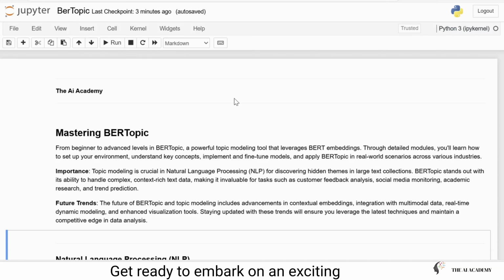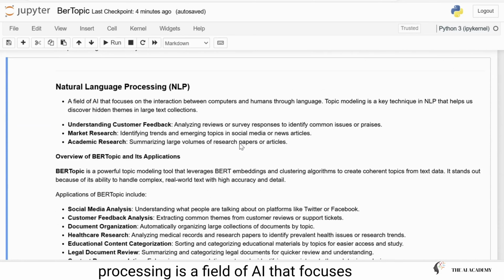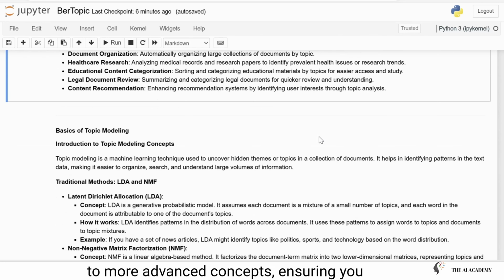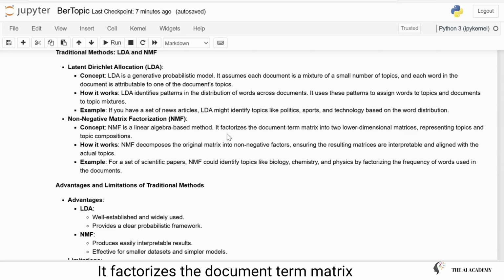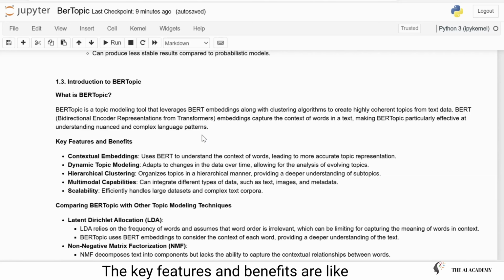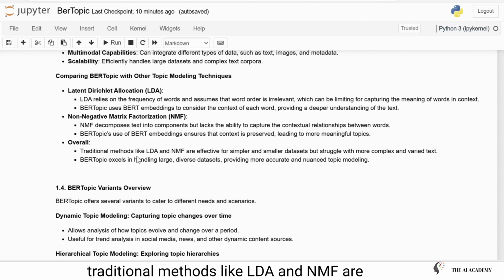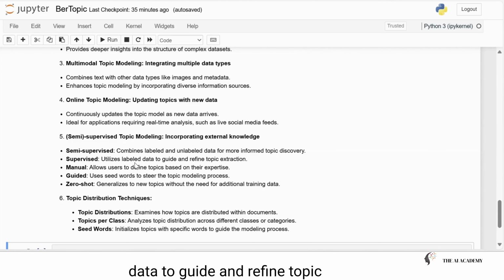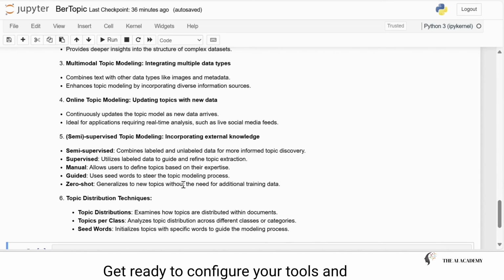Day 1| Understanding BERTopic | Introduction | HuggingFace | Topic Modelling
Introduction to BERTopic, designed to provide you with a strong foundation in topic modeling using BERTopic.

Learn the structure and objectives of the course.
Understand the importance of topic modeling in Natural Language Processing (NLP).
Get an overview of BERTopic and its wide range of applications.
Basics of Topic Modeling
Introduction to fundamental topic modeling concepts.
traditional methods like Latent Dirichlet Allocation (LDA) and Non-Negative Matrix Factorization (NMF).
Discover the advantages and limitations of these traditional methods.
Introduction to BERTopic
Discover what BERTopic is and how it works.
Learn about its key features and benefits.
Compare BERTopic with other topic modeling techniques.

Join us to master BERTopic and enhance your NLP skills!